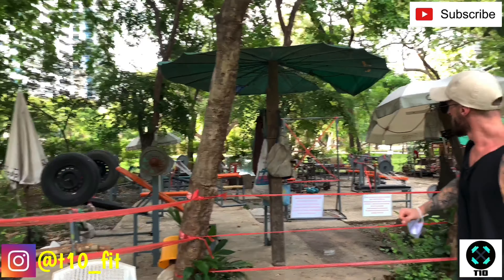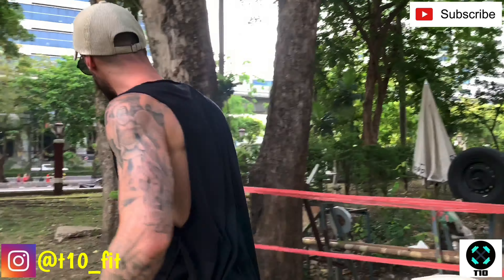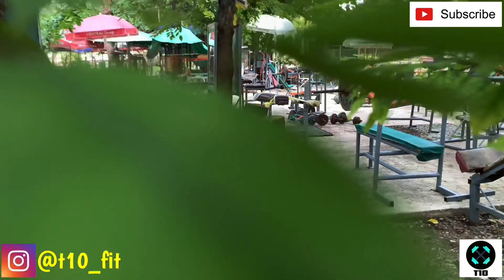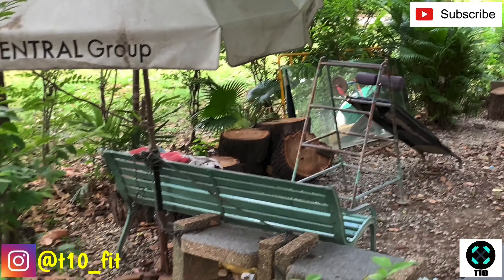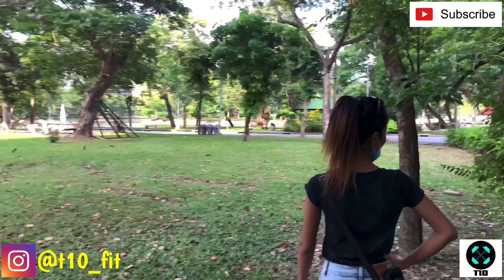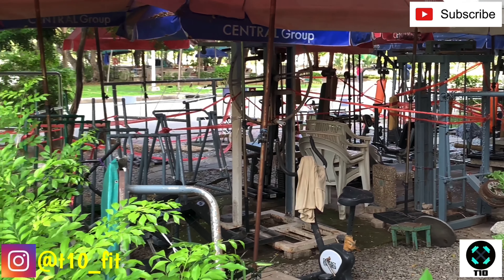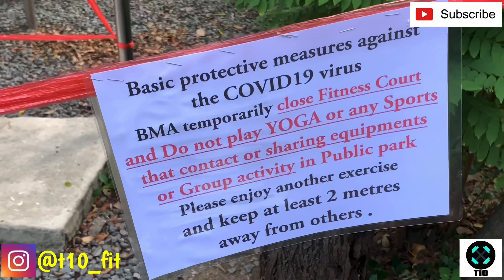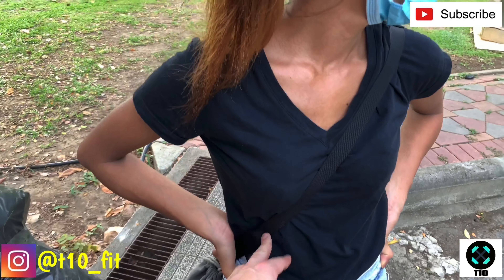Lumphini Park Outdoor Gym - The Coolest Gym In Bangkok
When public parks re-open on May 3rd, we went to Lumphini Park to check if the famous outdoor gym had opened too. Sadly it was still closed due to the coronavirus, but we still went to take a look.